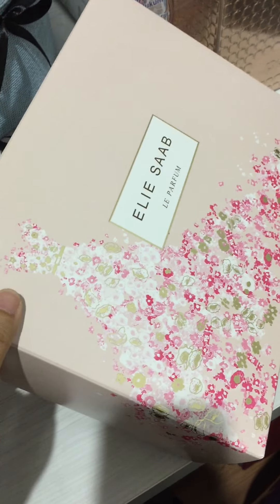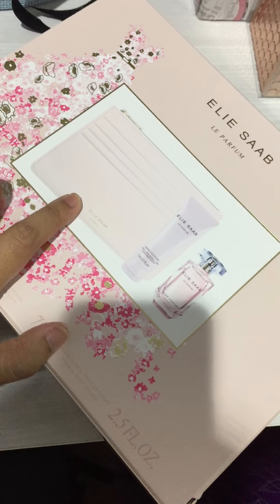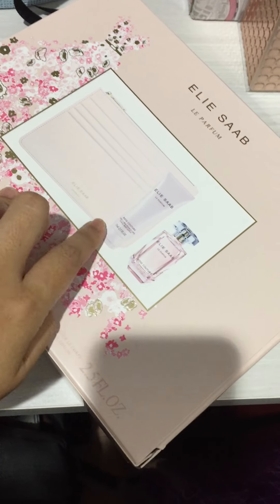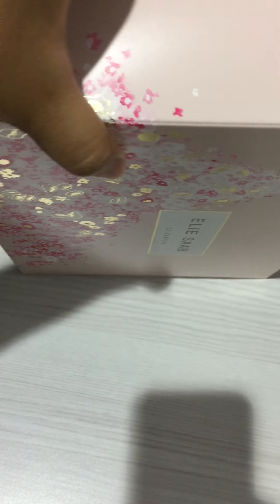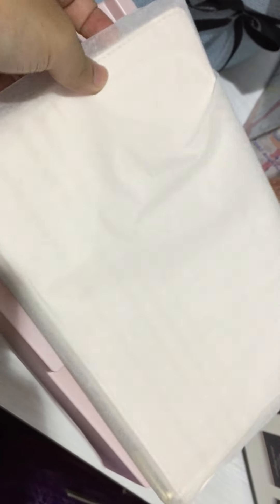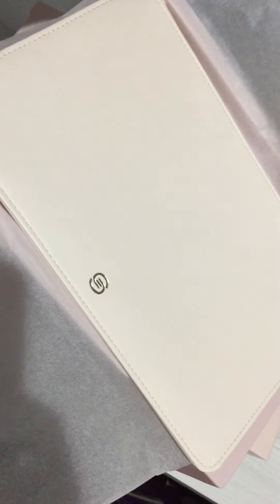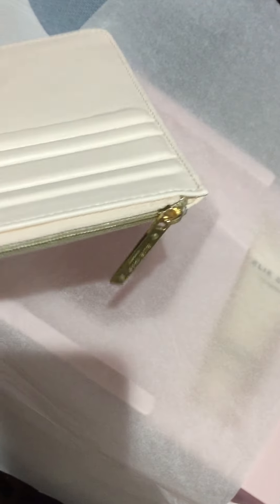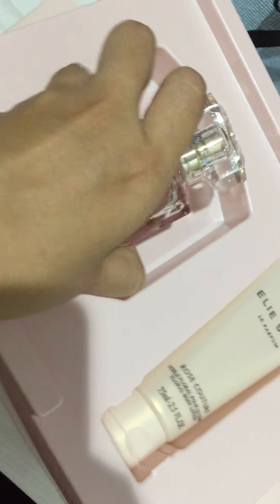ELLIE SAAB PERFUME REVIEW